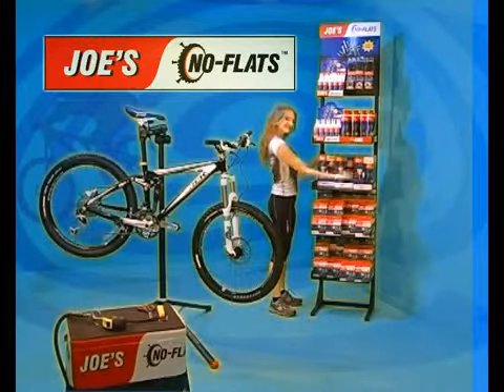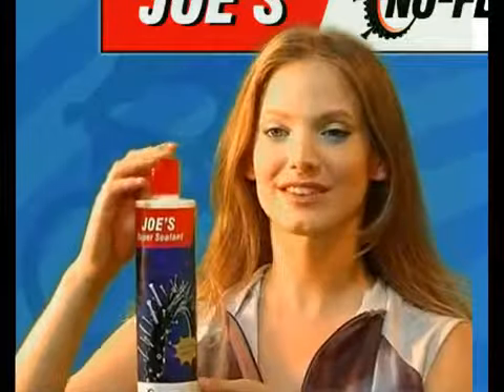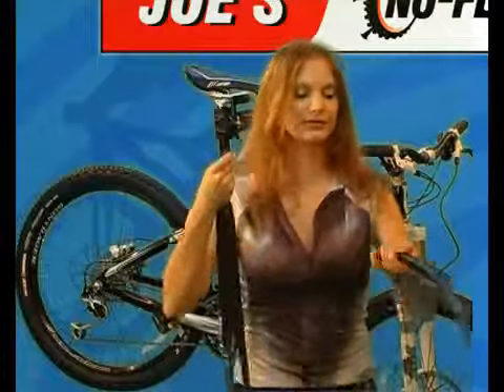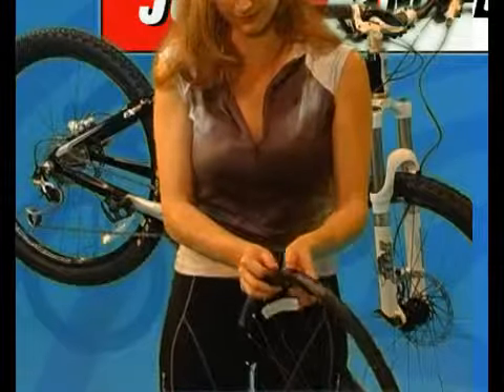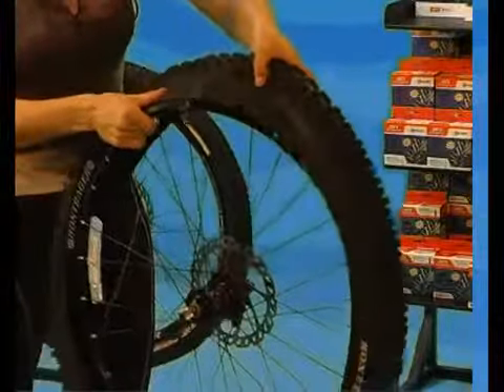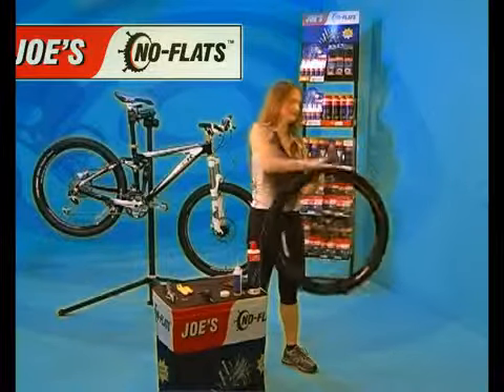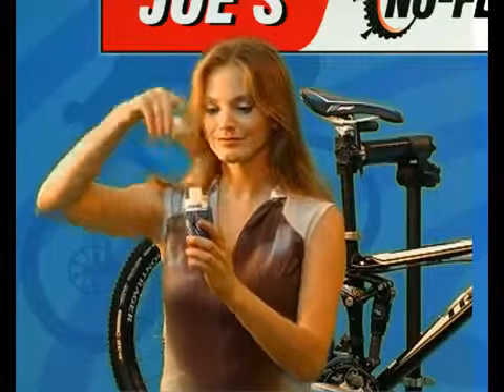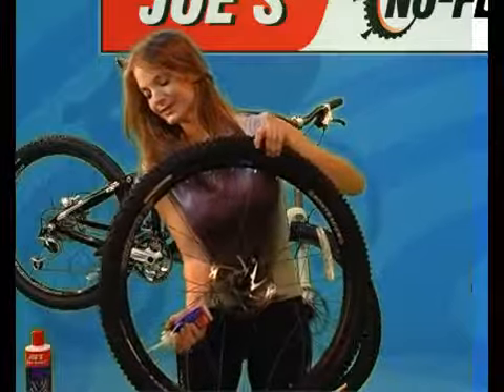Tubeless Installation by Joe's No Flats